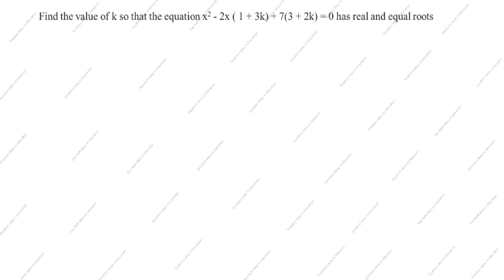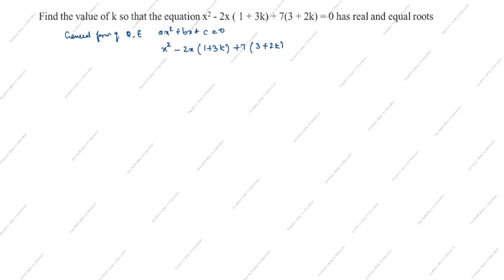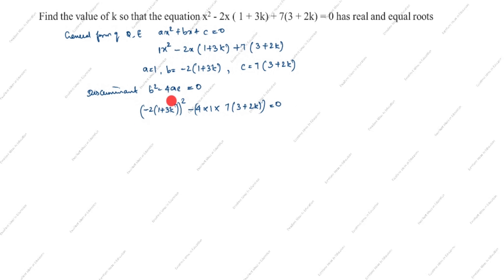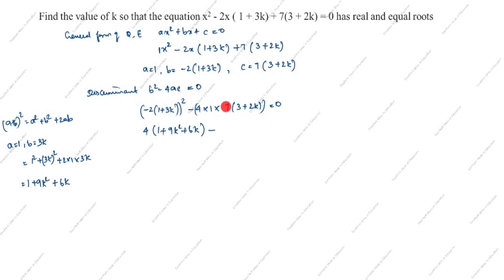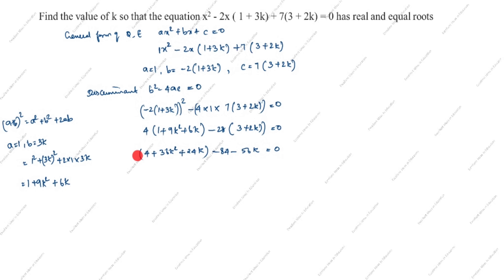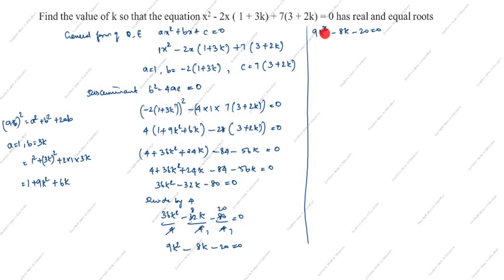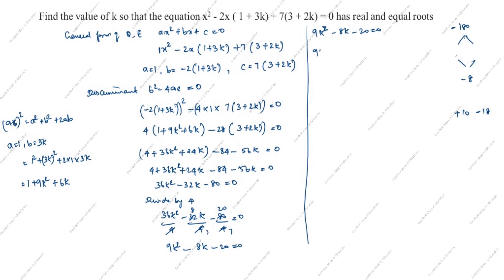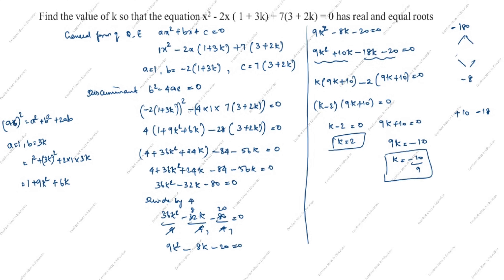Find the value of k so that the equation x^2-2x(1+3k)+7(3+3k)=0 has real and equal roots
Find the value of k so that the equation x^2-2x(1+3k)+7(3+3k)=0 has real and equal roots / Quadratic Equations Class 10 Maths

If -5 is a root of the quadratic equation 2x^2+px-15=0 and the quadratic equation p(x^2+x)+k=0 has equal roots find the value of k.

Solve the following quadratic equation for x: 4x^2-4a^2x+(a^4-b^4)=0 / How to solve quadratic equation by factoring and by the quadratic formula 4x^2-4a^2x+(a^4-b^4)=0